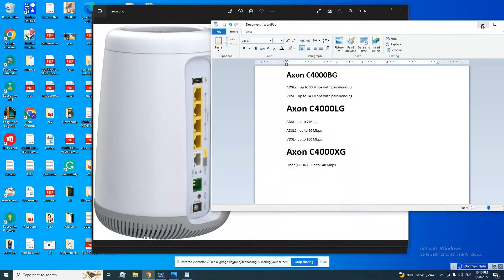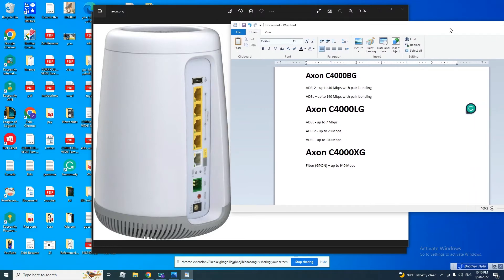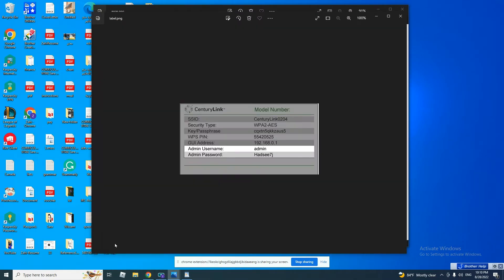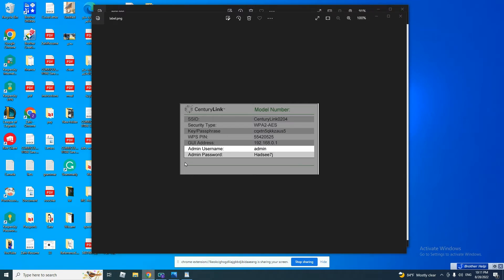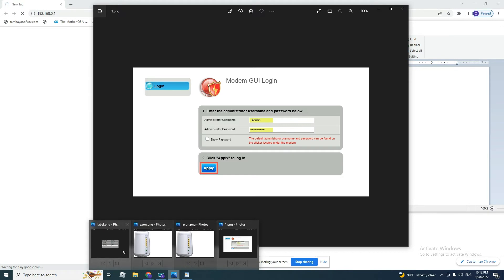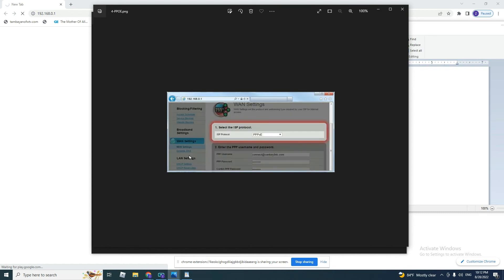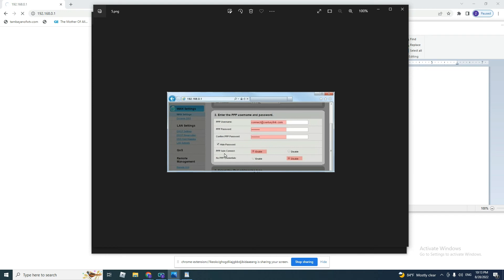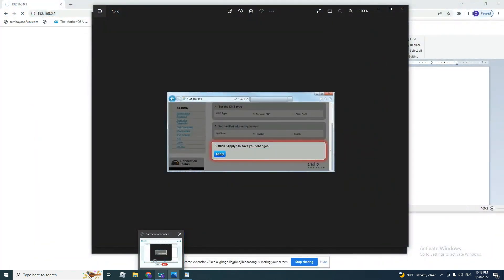How to configure a PPPoE connection on AXON C4000BG or C4000LG or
PPPoE cofiguration from web interface AXON C4000BG C4000LG C4000XG